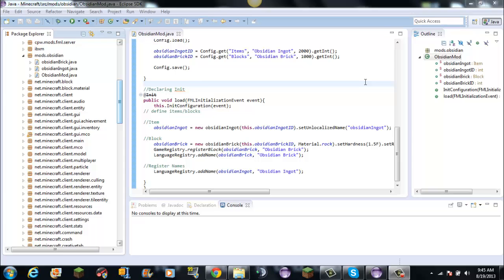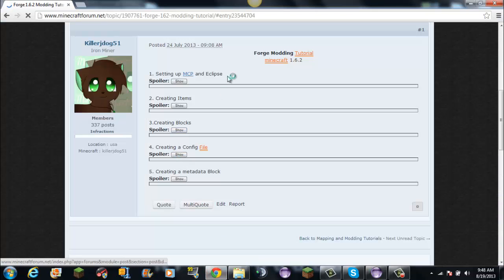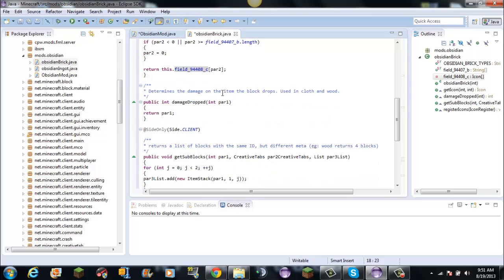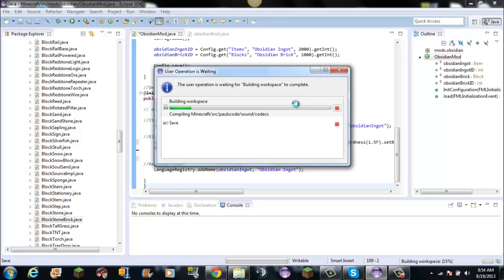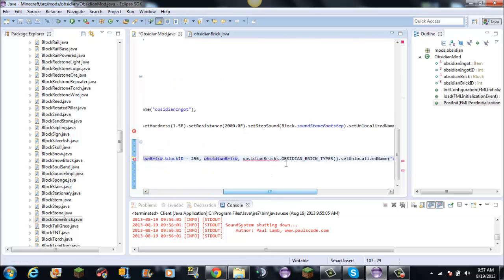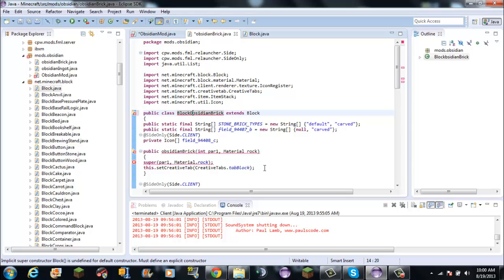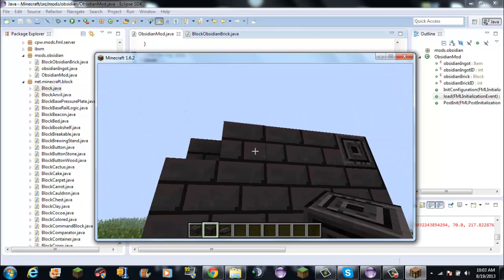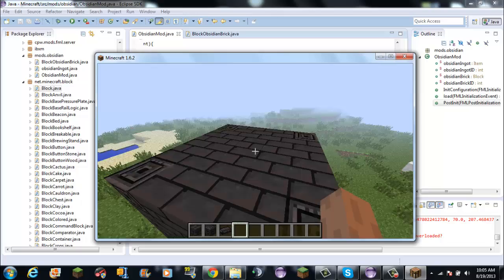Forge Modding Tutorial: Creating Metadata Blocks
Today i show you another helpful thing in forge modding, metadata blocks. :D